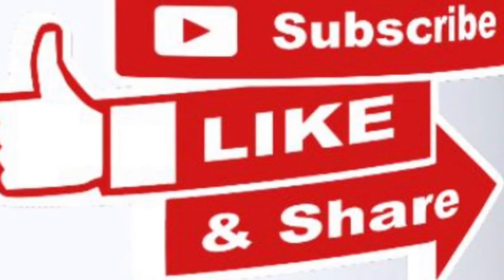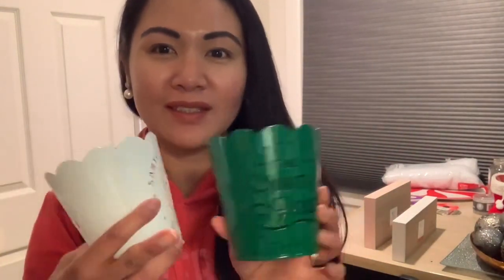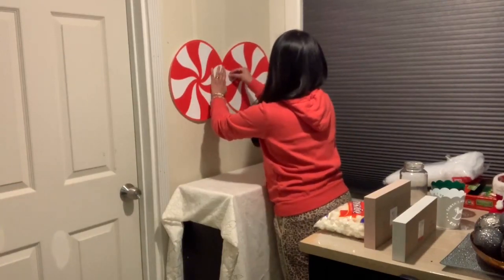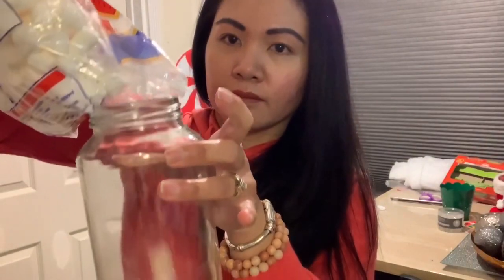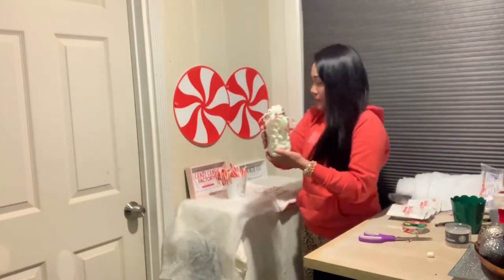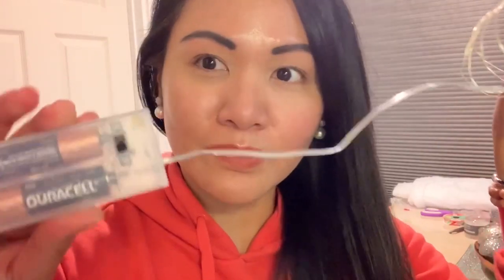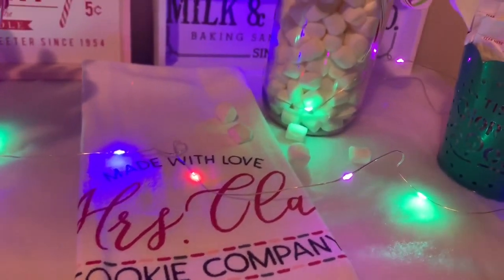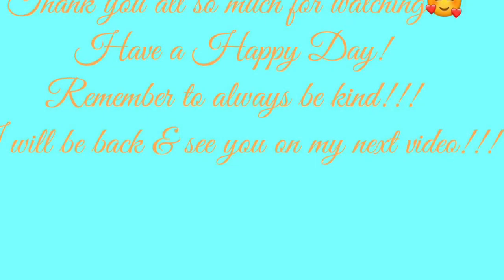DIY Christmas Decorations/ Vlogmas Series Vlog#12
Hello to all of you my Honeybunch!
I do lifestyle, health , beauty, and a little bit of everything!
This is a DIY Christmas decorations that is very easy to copy and make at even a small area or space in your house, at an event or office christmas party.
You can either buy the sign decors or just print them out. All the decors I used was from Target. I also made my floral wall into a christmas wall decor. Covered it with Christmas wrapper and hung some ornaments with bells using a red ribbon.

Please watch all my previous videos to get inspired!

You tube channel video starting from the most recent to the oldest and please watch all entire videos to be inspired!!!